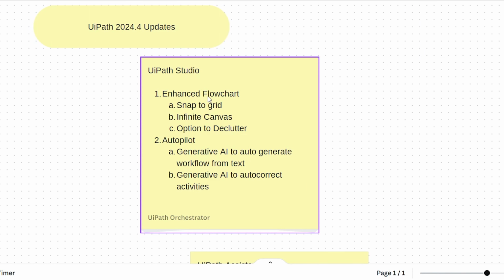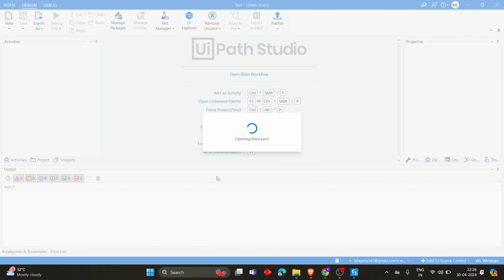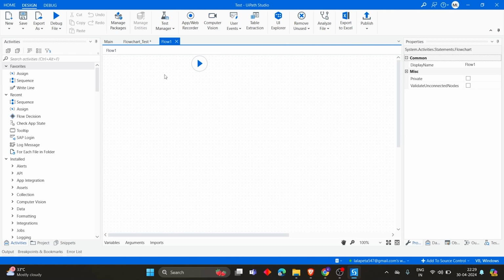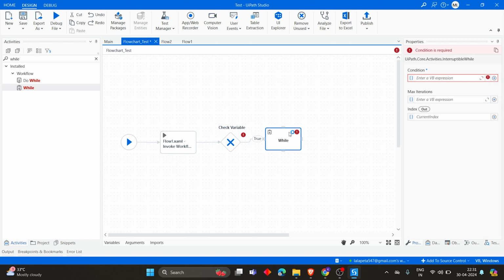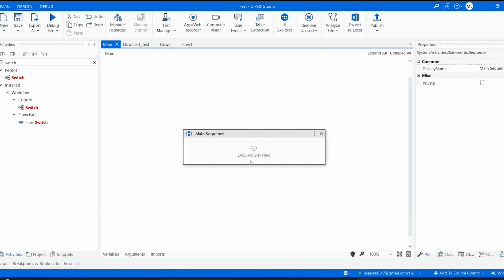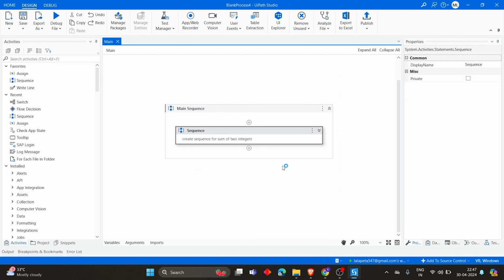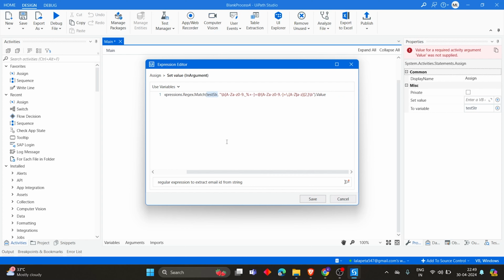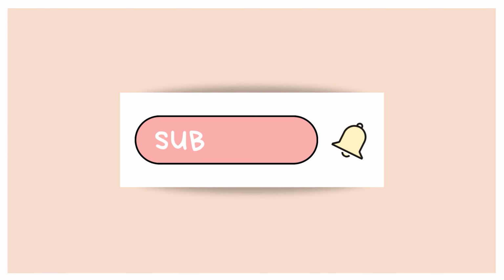UiPath 2024.4 Updates Part 1 || Intelligent Automation || Studio, Assistant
In this video, we are excited to bring you a comprehensive overview of the latest updates and features in UiPath 2024.4.

Let's dive in and explore the exciting new updates in UiPath 2024.4 together!